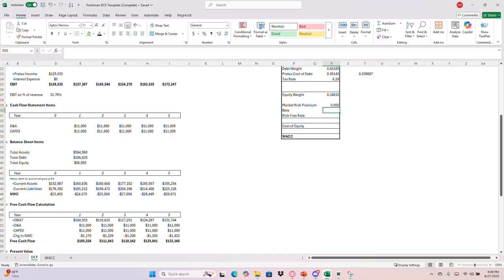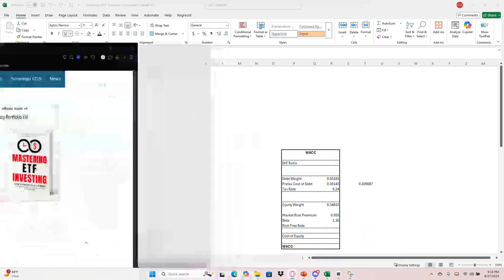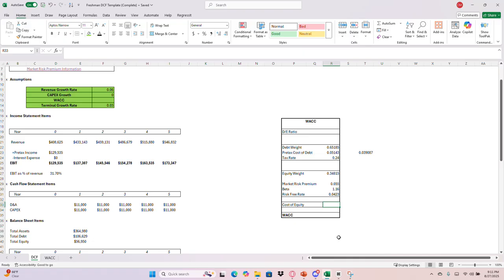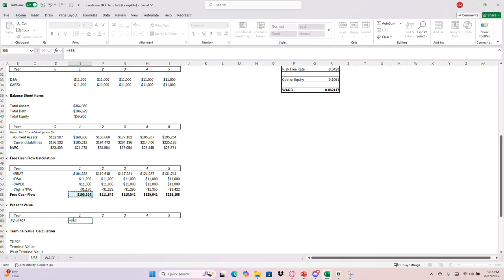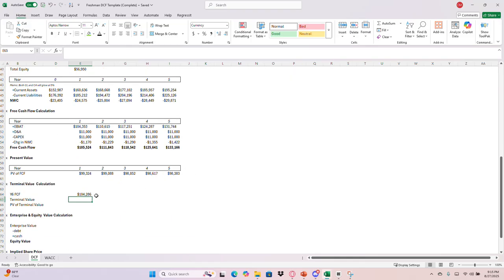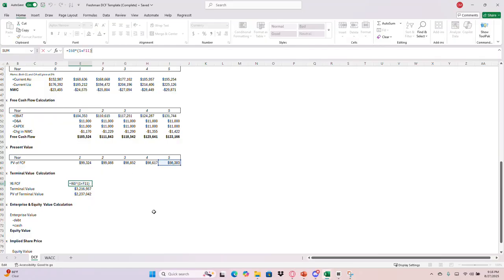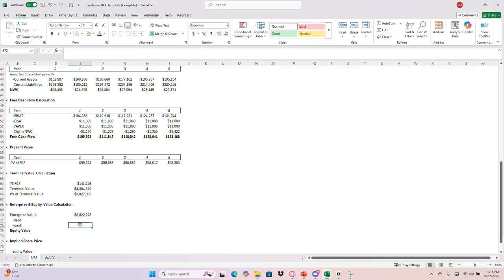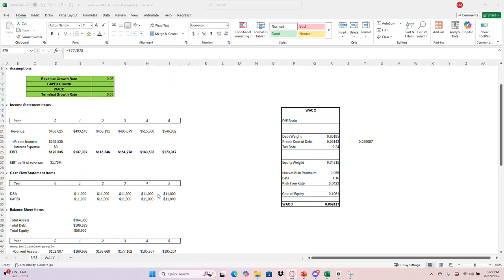Easy DCF Tutorial